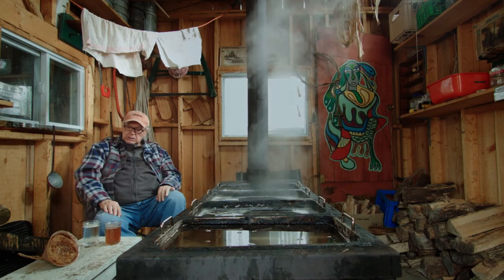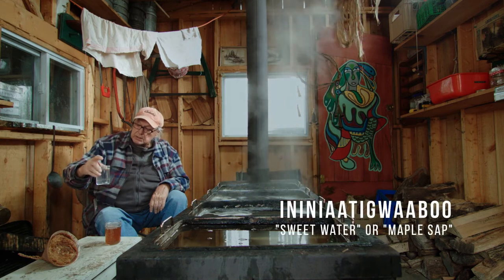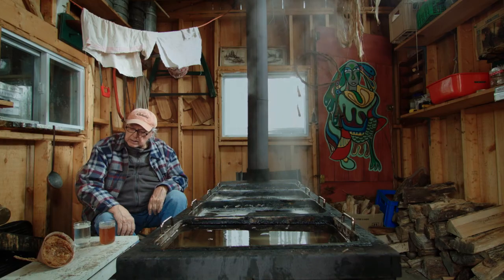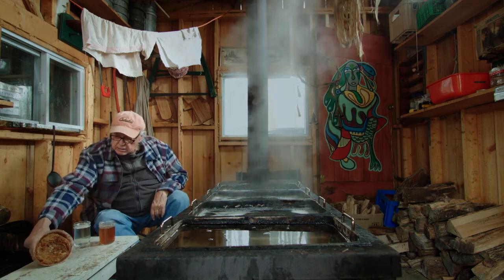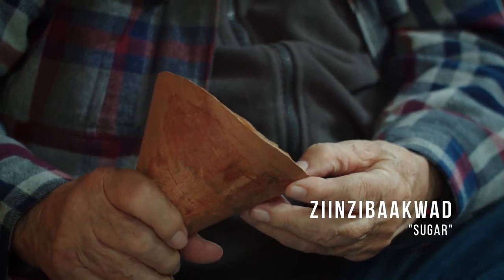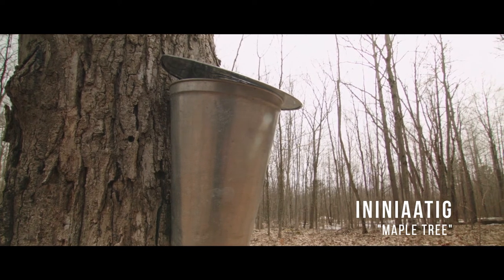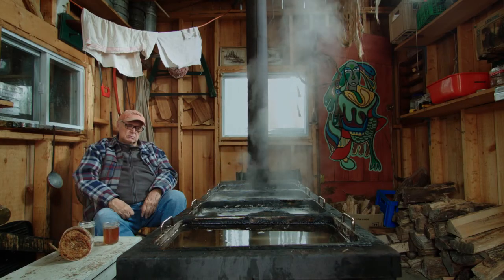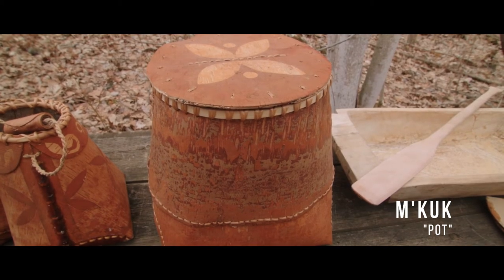Ziinzibaakwadgummig - The Sugar Bush (3. Language)